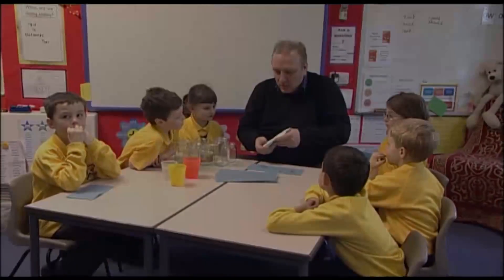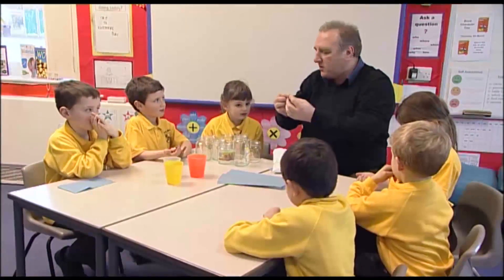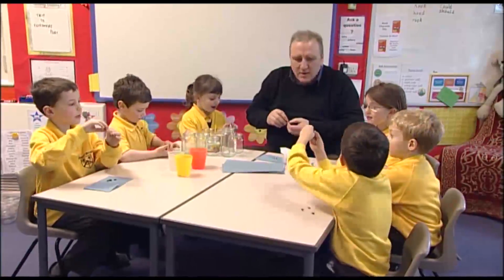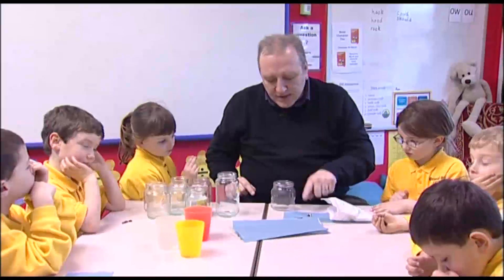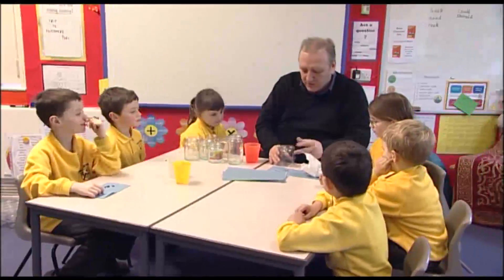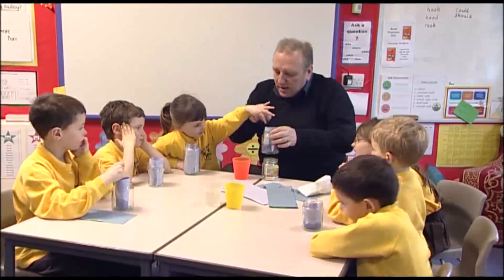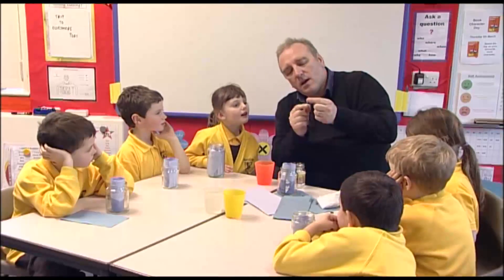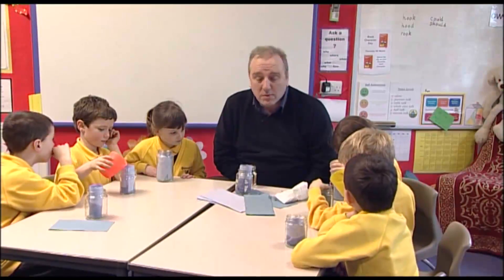Edible Classroom - Growing Beans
A video lesson plan on sowing and growing French Beans in jam jars.

Paul talks about the structure of the seeds and what they need to grow.

This activity can be undertaken with both French Beans, Runner Beans and Broad Beans.

If you like this video clip, and would like to know more about our work with children and schools, make sure you subscribe to our channel or follow us on Twitter @Victoriana_NG